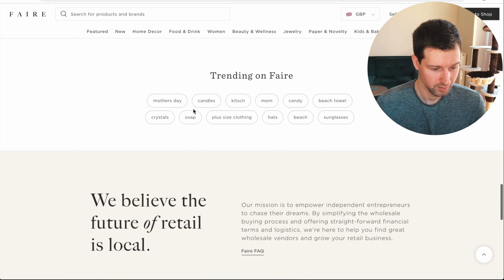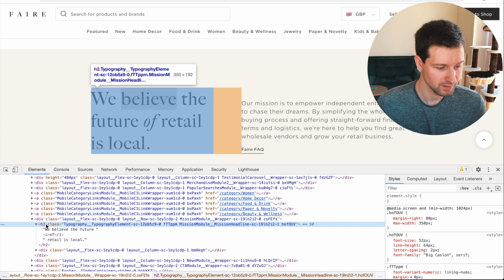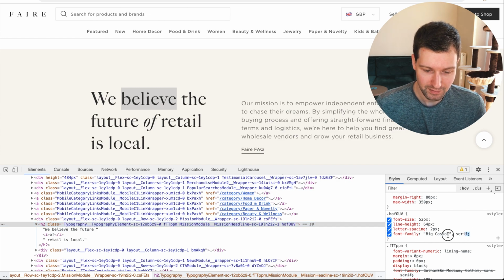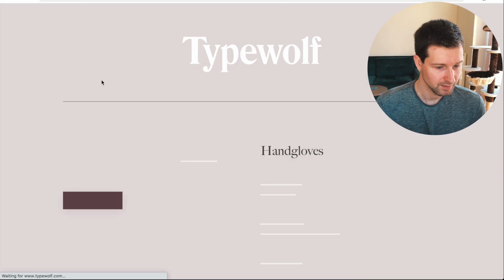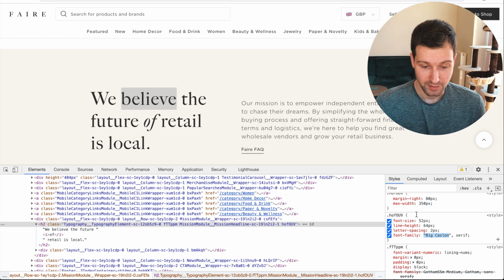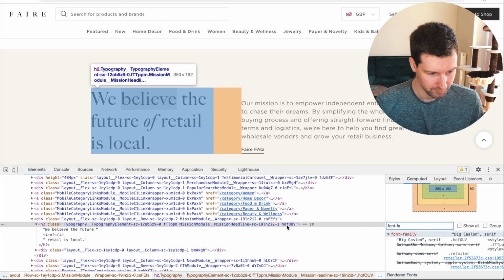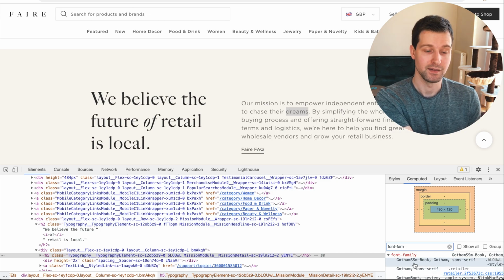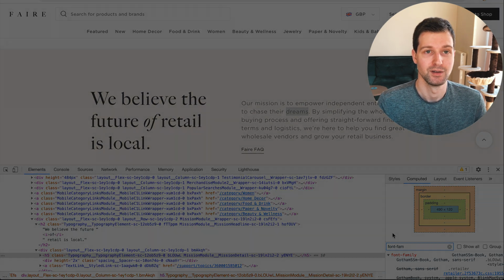How to find what font a website is using 🎨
Hey! In this video I show how to find out what font a website is using by developer console to inspect the element on the page.

** Join my community on Skillshare by starting any of my classes or following my profile for the latest classes & updates, this is also the best place to get more in-depth content & development support **

MY MINIMAL SETUP:
🕹 USB-C Adaptor
👁 iPhone Lens